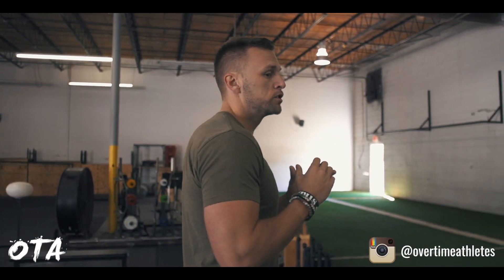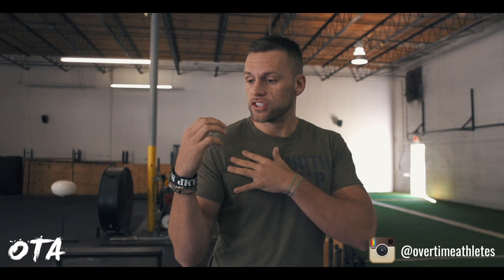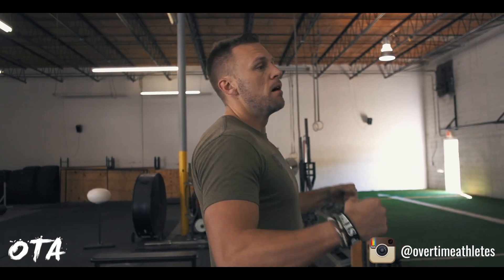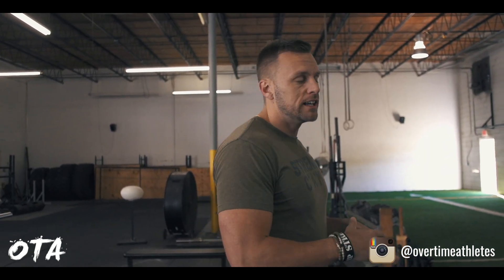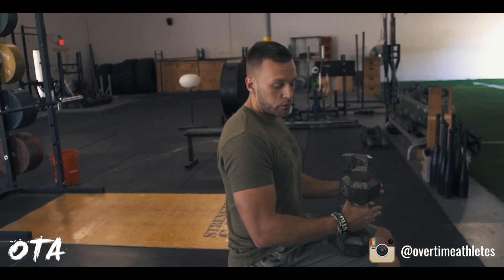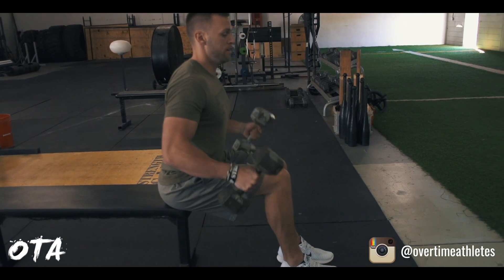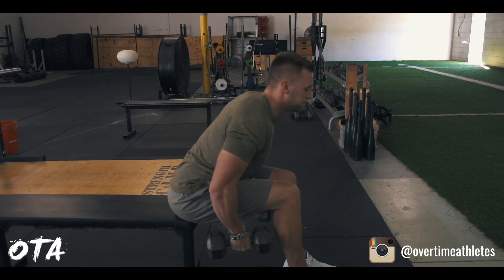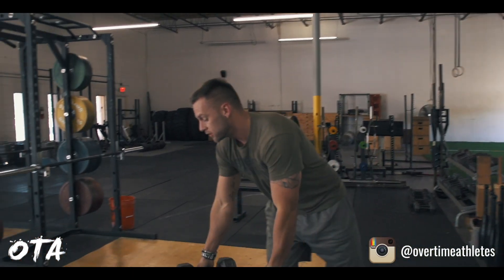Fix Your Posture With This Exercise | Overtime Athletes